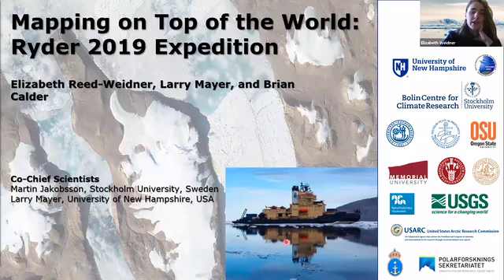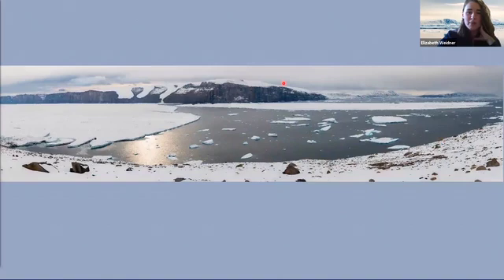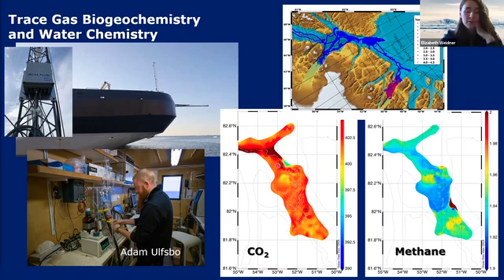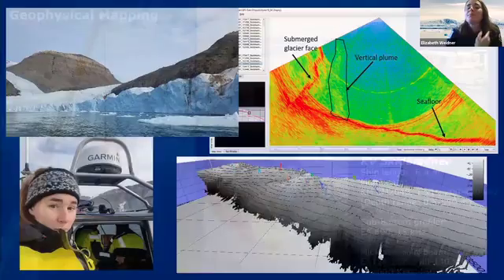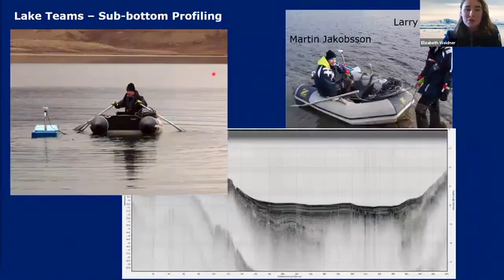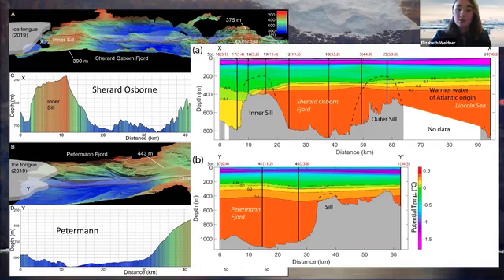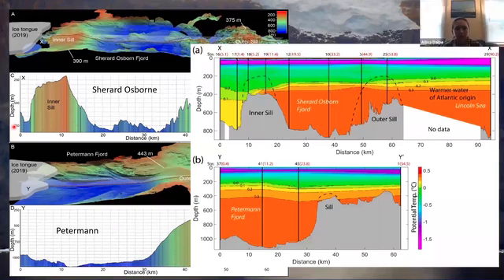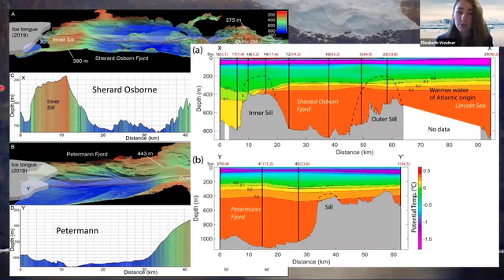Mapping on Top of the World: Ryder 2019 Expedition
From the UNH Center for Coastal & Ocean Mapping/Center for Ocean Engineering Center's 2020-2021 Seminar Series. With assistance from CCOM Director Larry Mayer and CCOM Associate Director Brian Calder, Ph.D. student Elizabeth Weidner, presents, "Mapping on Top of the World: Ryder 2019 Expedition." This seminar was recorded on October 23, 2020.

ABSTRACT
Ryder 2019 was an international, multidisciplinary scientific expedition to Northern Greenland aboard the Swedish Icebreaker Oden. The expedition’s primary goal was investigating the development and dynamics of the marine cryosphere and ocean conditions of the region that connects the Ryder Glacier to the southern Lincoln Sea, specifically in the Sherard Osborn Fjord and the northern Nares Strait. Secondary objectives include terrestrial research focusing on paleoclimatology and ecosystems. The land-sea connection of Ryder Glacier to the Nares Strait, is particularly of particular interest, as it’s one of the few places in the northern hemisphere where floating ice tongues exist and, due to the challenges of accessing this northern, ice-infested region, it’s never previously been explored by modern scientific means. To address our objectives, we conducted multidisciplinary scientific research over a broad range of disciplines including atmospheric chemistry and physics, biology, climatology, ecology, genomics, glaciology, oceanography, marine geology, geophysics and geochemistry.

BIOS
Brian Calder is the Center's Associate Director. He has a Ph.D. in Electrical and Electronic Engineering, completing his thesis on Bayesian methods in Sidescan Sonar processing in 1997. Since then he has worked on a number of signal processing problems, including real-time grain size analysis, seismic processing, and wave-field modeling for shallow seismic applications. His research interests include methods for error modeling, propagation and visualization, and adaptive sonar backscatter modeling. His work has focused on developing methods for textural analysis of seafloor sonar data, as well as exploring innovative approaches to target detection and seafloor property extraction. Dr. Calder is currently focusing on statistically robust automated data cleaning approaches and tracing uncertainty in hydrographic data.

Larry Mayer is a Professor and the Director of the Center for Coastal and Ocean Mapping at the University of New Hampshire. He graduated magna cum laude with an Honors degree in Geology from the University of Rhode Island in 1973 and received a Ph.D. from the Scripps Institution of Oceanography in Marine Geophysics in 1979. At Scripps, he worked with the Marine Physical Laboratory's Deep-Tow Geophysical package, applying this sophisticated acoustic sensor to problems of deep-sea mapping and the history of climate. After being selected as an astronaut candidate finalist for NASA's first class of mission specialists, Larry went on to a Post-Doc at the School of Oceanography at the University of Rhode Island where he worked on the early development of the Chirp Sonar and problems of deep-sea sediment transport and paleoceanography. In 1982, he became an Assistant Professor in the Dept. of Oceanography at Dalhousie University and in 1991 moved to the University of New Brunswick to take up the NSERC Industrial Research Chair in Ocean Mapping. In 2000 Larry became the founding director of the Center for Coastal and Ocean Mapping at the University of New Hampshire and the co-director of the NOAA/UNH Joint Hydrographic Center.

Elizabeth Weidner is a jointly appointed PhD Student in Oceanography at the University of New Hampshire and Stockholm University. She graduated from the University of Washington in 2012 with a B.S. in Oceanography. Before coming to CCOM/JHC, she worked as a geophysicist for C&C Technologies. In May of 2018, she received her Master's in Earth Science: Ocean Mapping from the University of New Hampshire with a thesis titled: "A wideband acoustic method for direct assessment of bubble-mediated methane flux." Her current research is focused on the broadband acoustic discrimination and characterization of mixing phenomenon in the water column.